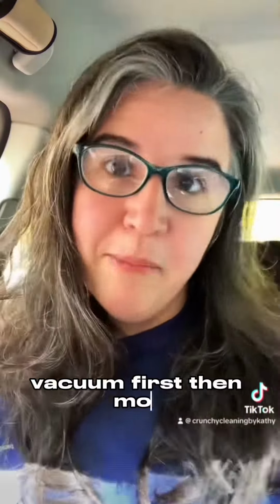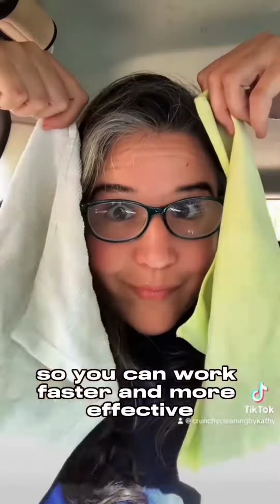Quick cleaning tips from a professional cleaner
If you're looking at living a more eco conscious life for your health, your family's health, the planet and your wallet, I would love to help you on your journey! Or if you're already living a "crunchy" lifestyle, let's chat!! I have my Bachelor’s degree in journalism, along with several cleaning & disinfecting certifications. If you own a cleaning business and need some tips, I offer consulting as well 🙂

I love learning and sharing and own the Poconos 1st and only green-certified award winning cleaning business and have been loving eco-friendly living for over 30 years. Stay up to date with cleaning tips, tricks & recalls with my sites:

Crunchy Cleaning by Kathy

You can safely clean your home or office with no toxic chemicals and even disinfect it with ecofriendly products. That helps me help you with more cleaning & organizing content. 🙂

* cleaning & organizing tools

* All-natural plant based concentrated cleaner that replaces all cleaners, along with essential oils and more!